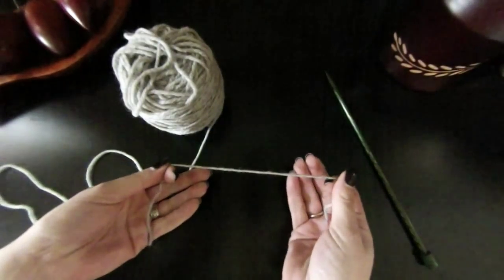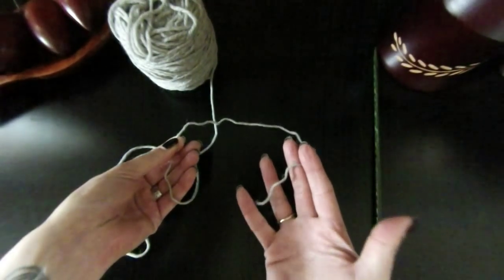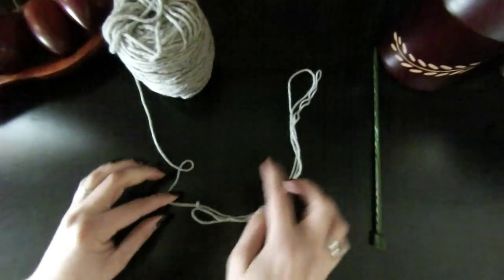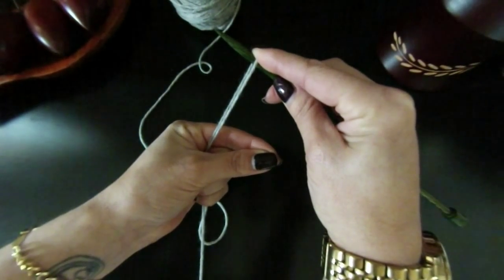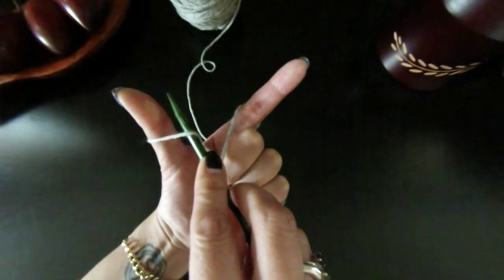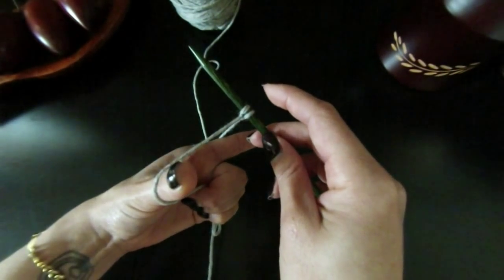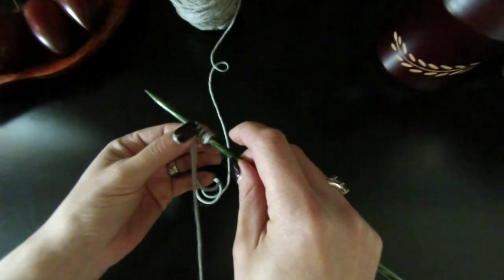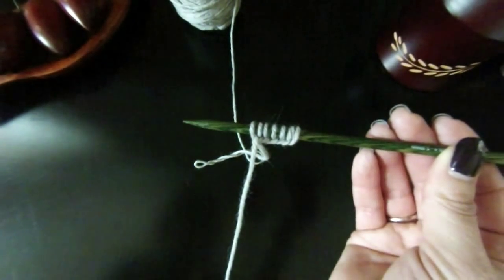Long Tail Cast On Tutorial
This is a video on how to do the Long Tail Cast On!  This one is my favorite for beginner knitters.